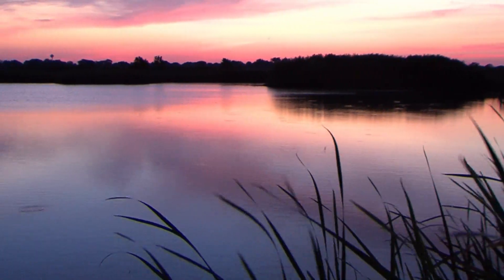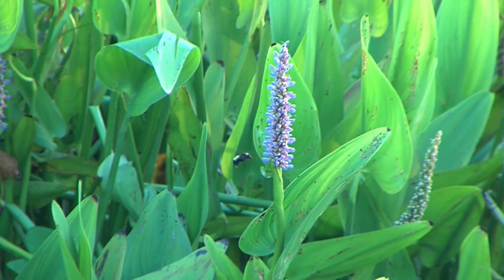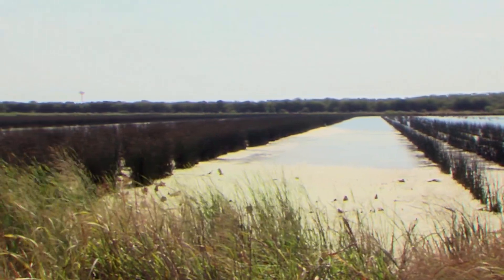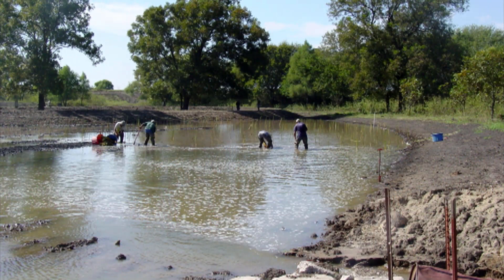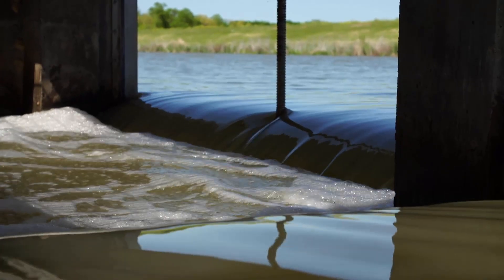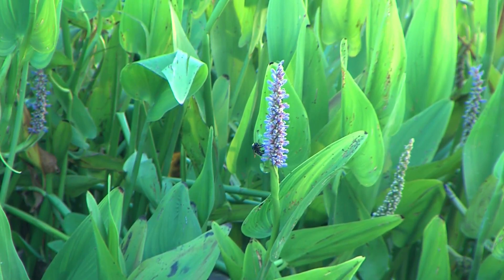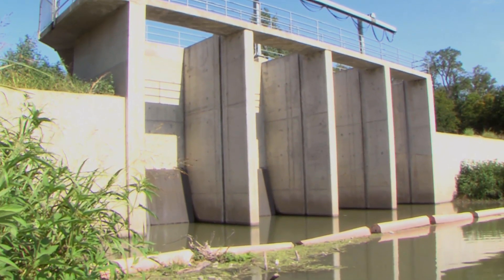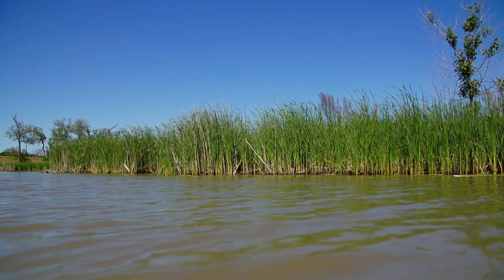East Fork Wetlands Project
The East Fork Wetlands Project, 20 miles east of Dallas, uses nature instead of a chemical process to cleanse treated wastewater and recycle it.
The wetlands are the result of a partnership between the North Texas Municipal Water District and the late John Bunker Sands.  Sands needed water to turn 1800 acres of farmland into a marshy environment that would sustain birds and other wildlife.  The water district needed land adjacent to its treatment facility to construct a wetlands that would allow it to reuse treated wastewater that is normally sent downstream.
The result of the project completed in 2009 has been an increase in the district’s supply at a time when drought and invasive zebra mussels have otherwise reduced available water.
KERA's Shelley Kofler produced this report on the wetlands as part of "Texas Perspectives: Water Season 2014".  It’s a collaboration among the state’s public television stations that explores efforts to better conserve and recycle water.